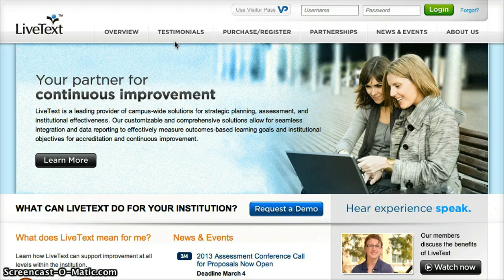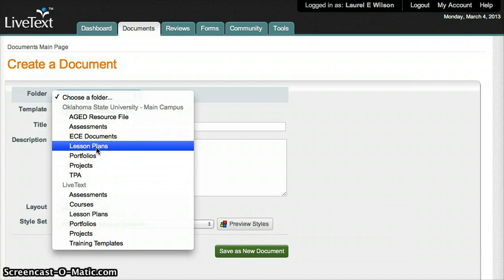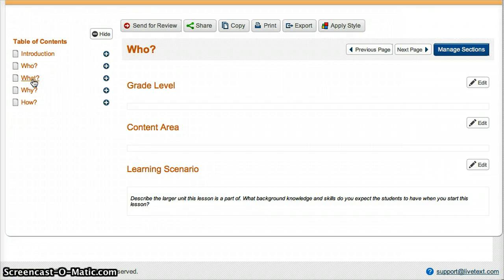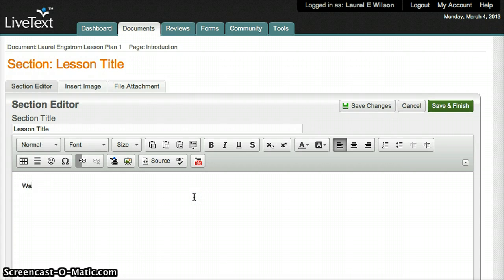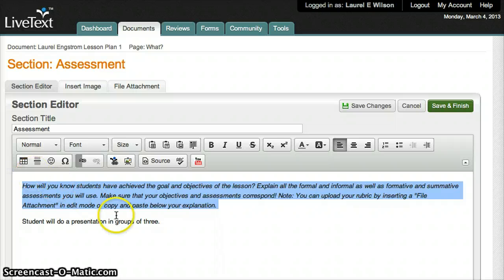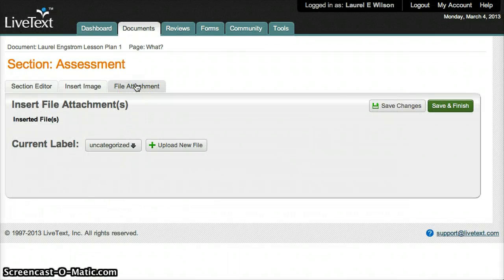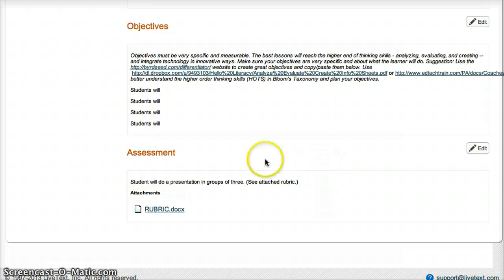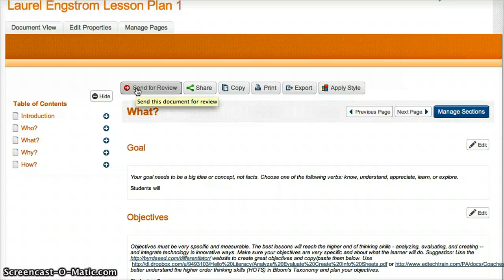LiveText Lesson Plan Tutorial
This tutorial will show you how to set up and edit the LiveText EDTC 3123 Lesson Plan Template